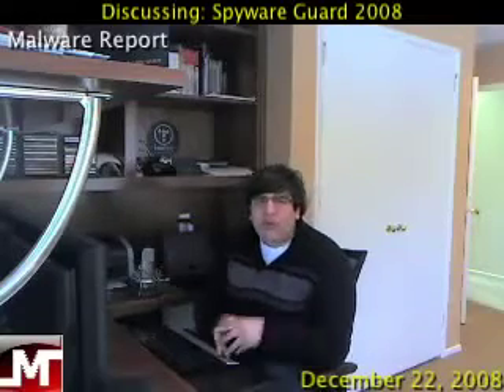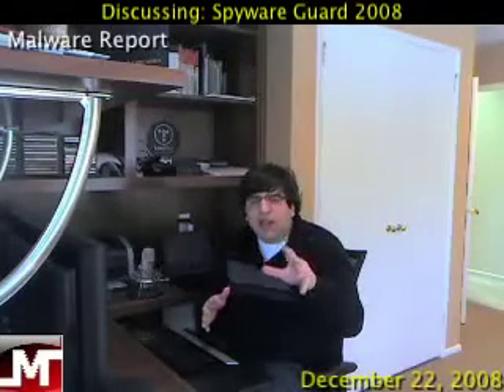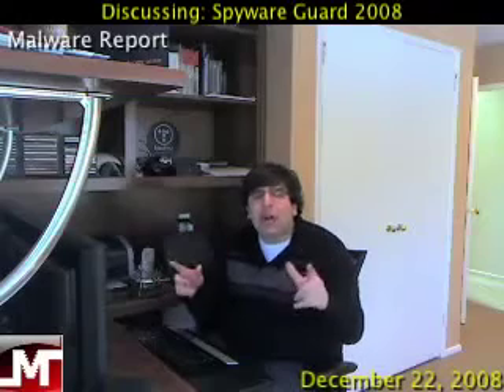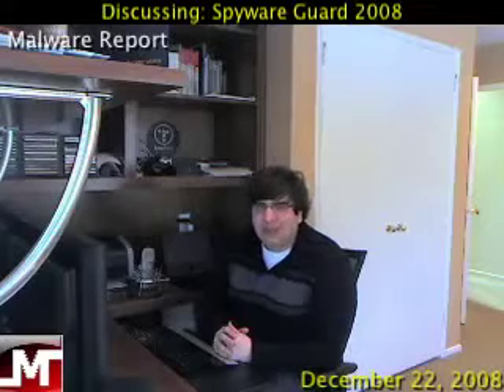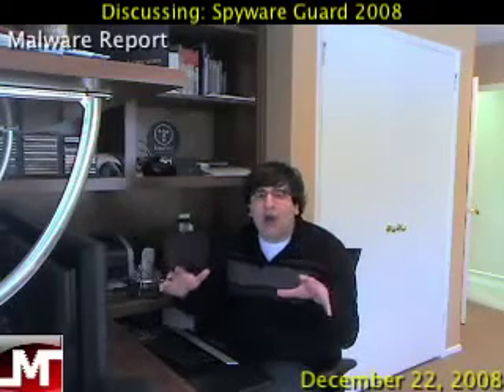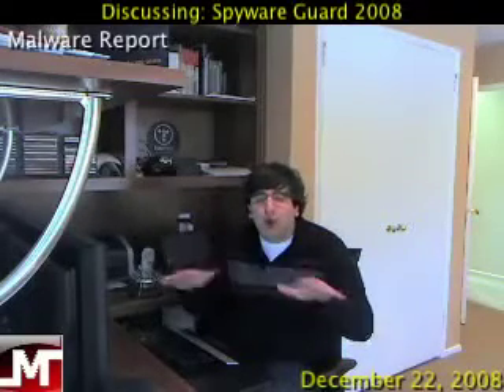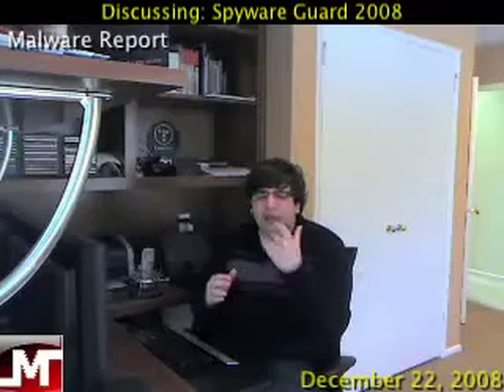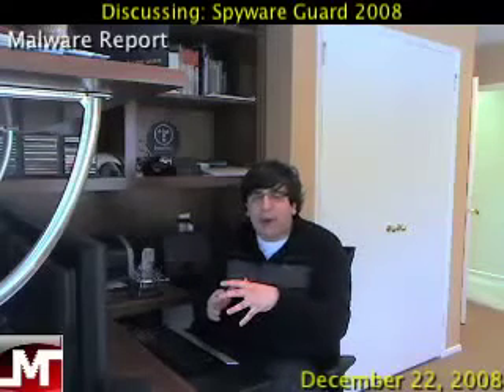Spyware Guard 2008 Removal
- How to remove Spyware Guard 2008. Spyware Guard 2008 is a rogue (fake) anti-malware application which can cause harm to your computer. Please download, install, update, and run Malwarebytes' Anti-Malware to remove this malicious application.